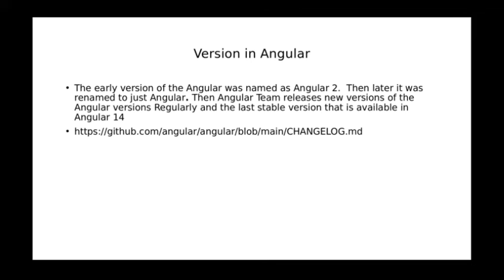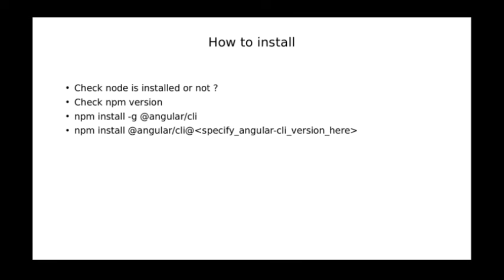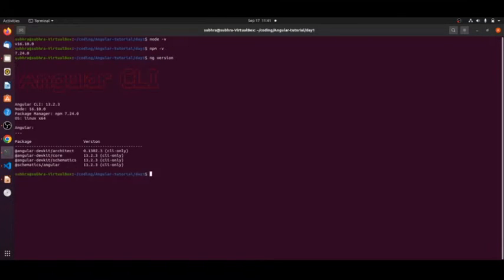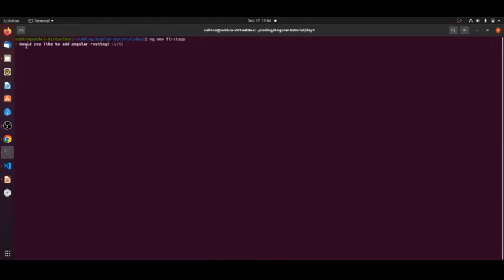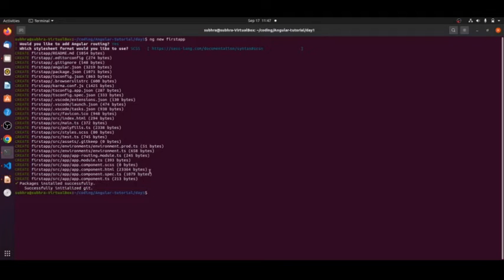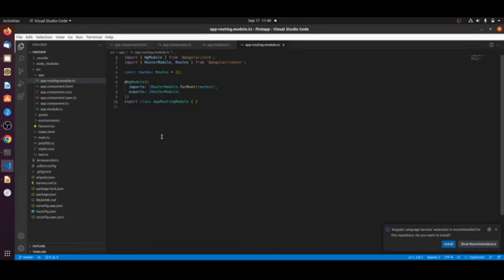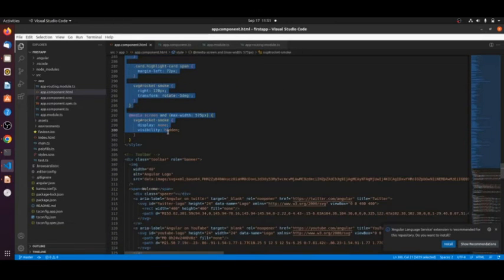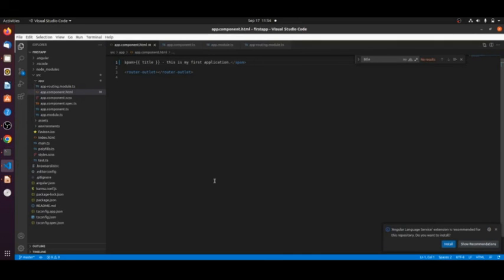Angular Tutorial for Beginner | Create new application with Angular | How to install Angular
This topic can help you understand Angular: what Angular is, what advantages it provides, and what you might expect as you start to build your applications.

     1- A component-based framework for building scalable web applications
     2- A collection of well-integrated libraries that cover a wide variety of features, including routing, forms management, client-server communication, and more
     3- A suite of developer tools to help you develop, build, test, and update your code

With Angular, you're taking advantage of a platform that can scale from single-developer projects to enterprise-level applications. Angular is designed to make updating as straightforward as possible, so take advantage of the latest developments with a minimum of effort.

Steps to install Angular:

    check node is installed or not

          node -v
         If not installed , install the node first(links are provided below)

    Check npm version

       npm -v

     Install Angular

                   or

        npm install @angular/cli@specify_angular-cli_version_here

Create new project and run it

     ng new appname

    ng serve --open or ng s

(Github link for todays session)